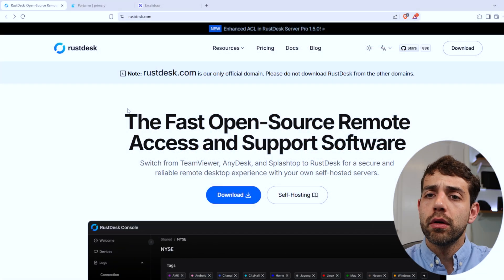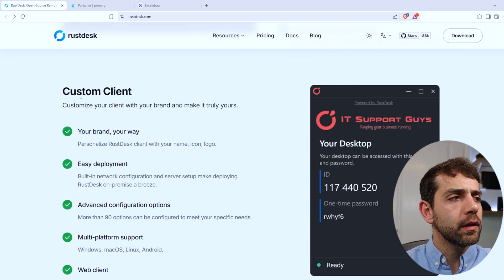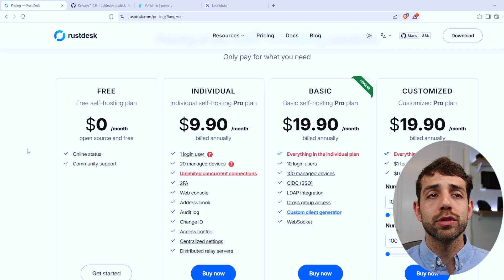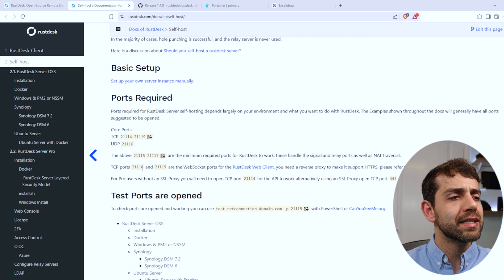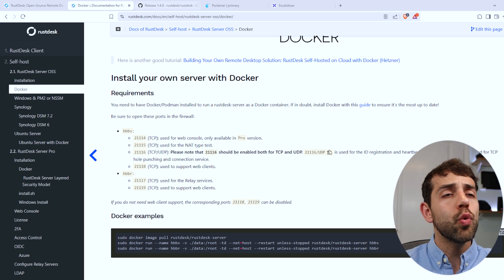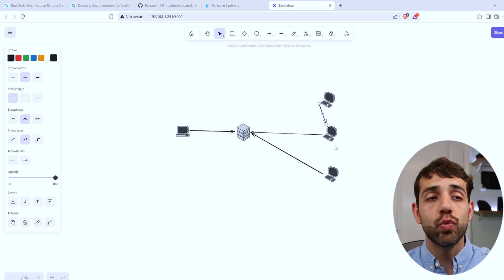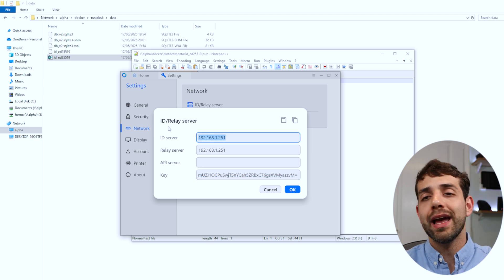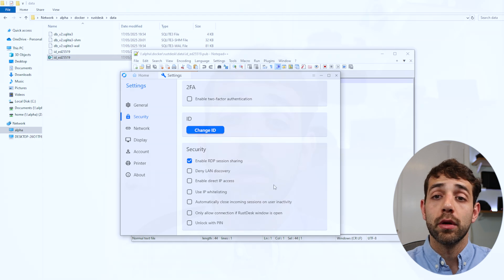Don't use Teamviewer, instead use RustDesk as a self-hosted remote desktop option again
In this video we will show you a self-hosted application option that replaces Teamviewer. With Rustdesk you have the same functionality as any remote desktop application, but with full control of your data, and still being end-to-end encrypted.

It is always good to know what needs improvement.

It will change to a bell ringing to indicate that you have chosen to receive all messages.